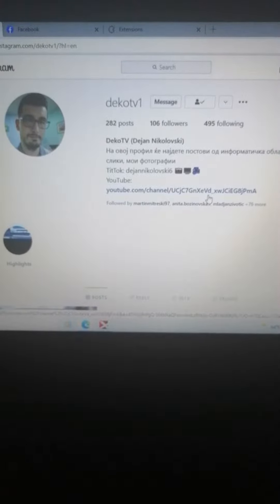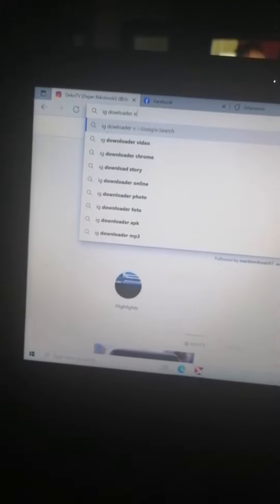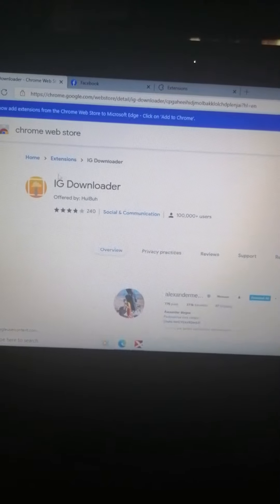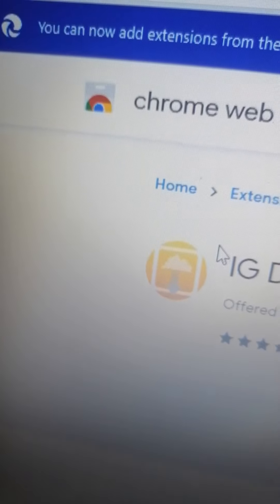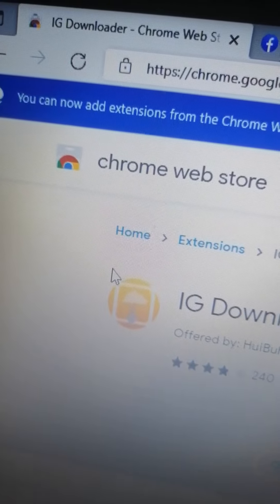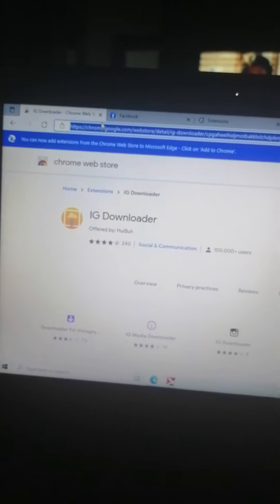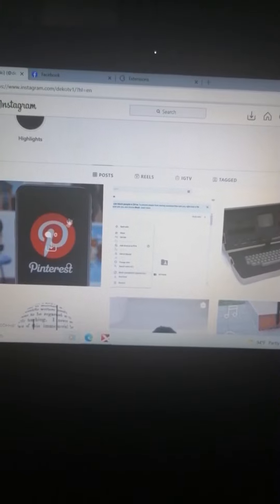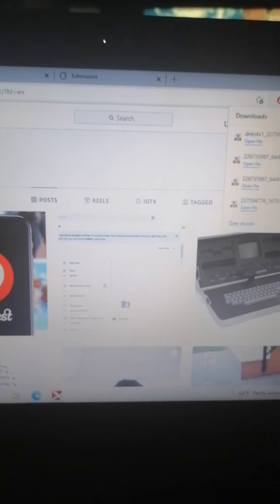DekoTV - How to download Instagram posts with the extension IG Downloader